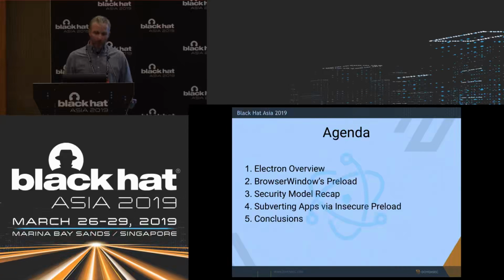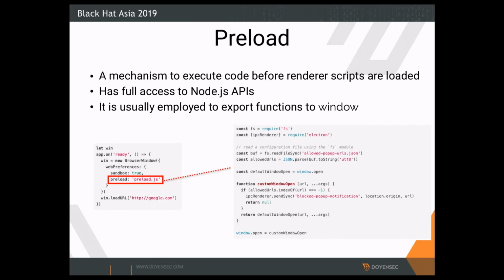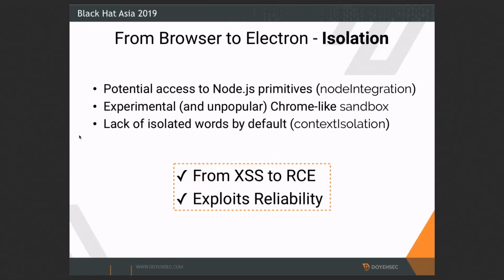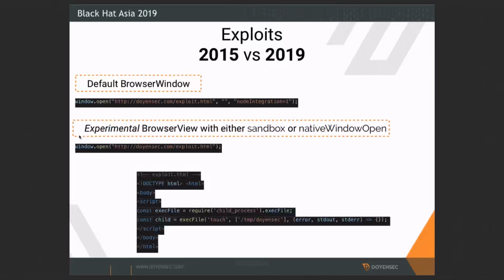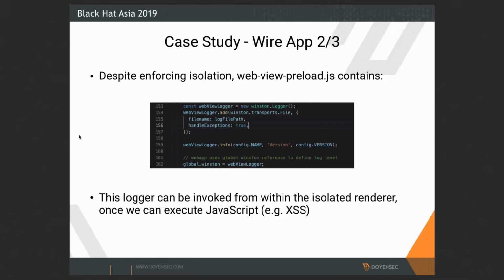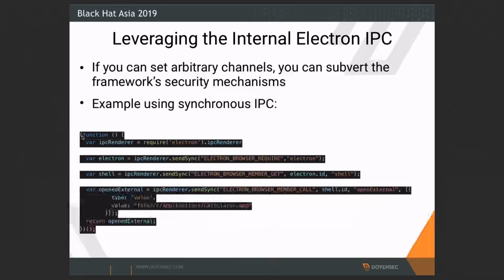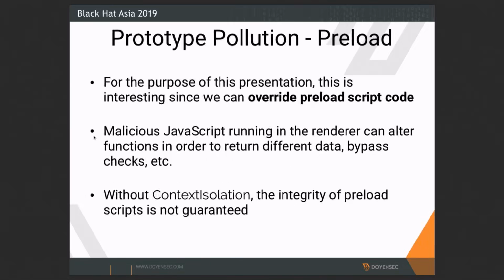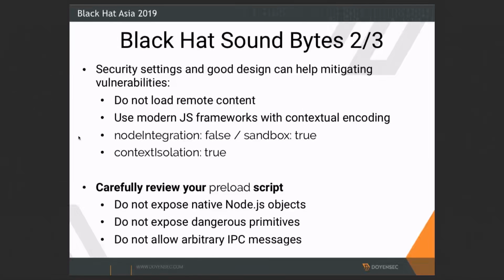Preloading Insecurity In Your Electron Black Hat - Asia - Singapore - 2019